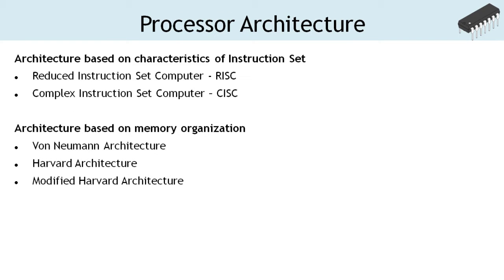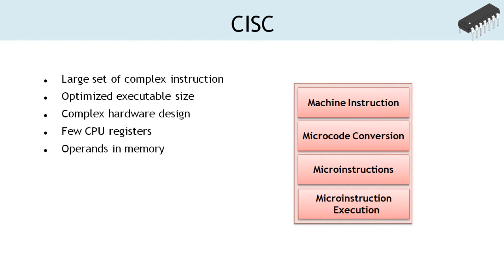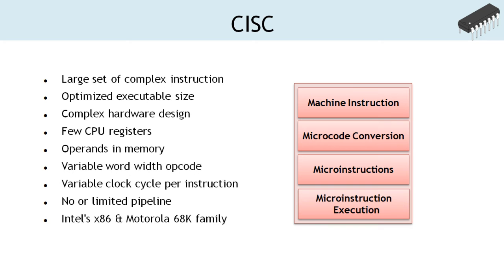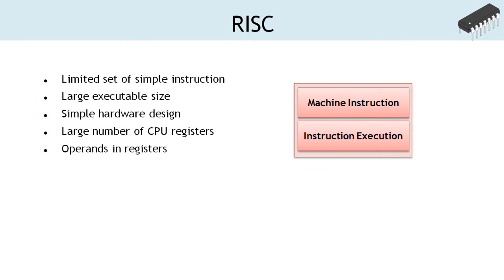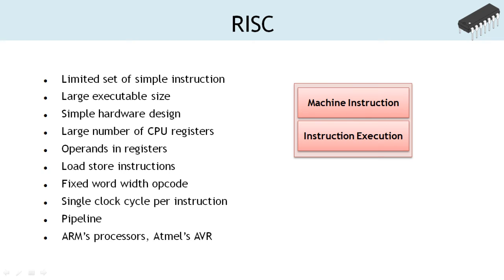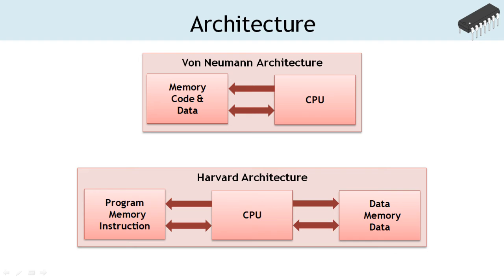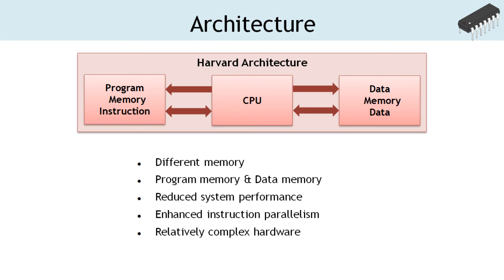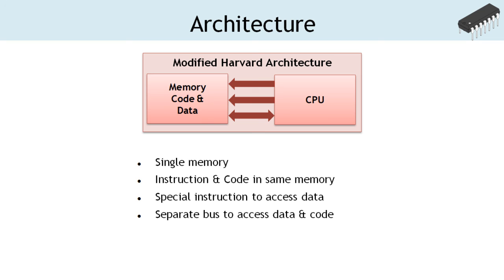Microcontroller Architecture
The CISC architecture implements the instruction set that contains large number of complex instructions. A CISC instruction can be split into several simple instructions called microinstructions executed by a microprocessor. The CISC architecture optimizes the size of executable image by emitting less number of instruction for a program. However, this increase the complexity of the underlying hardware design. A CISC machine has a few CPU registers and the instructions process the operands those are stored in the computer's memory. The instructions of a CISC machine are encoded using variable word width. That means there is no uniformity in the number of bits used to encode different instructions. Also the instructions are executed in different clock cycles. Due to these characteristics, the CISC processor either do not implement CPU pipelining or have limited pipeline stages. The CPU pipeline is discussed in detail in the later sections with reference to the ATmega328 microcontroller. The compiler used for generation of executable code is relatively simple for CISC processors. The Intel's x86 series of processors and Motorola 68000 family are based on CISC architecture.

The RISC architecture provides limited yet simple set of instructions. These instructions carry out a simple step during program execution. Since the instructions are simple, these are executed mostly in single clock cycle and most of the instructions are encoded using fixed word width. The underlying hardware design is also simpler compared to the CISC processor. Since the instructions have the fixed word width, the RICS processor implement highly effective multi-staged CPU pipelining. In a pipelined CPU, the different stages of instruction execution is overlapped among subsequent instructions. This increases utilization of different functional components of a CPU and enhances instruction execution throughput. However, pipelining increases hardware complexity of a processor. The RISC machine has huge number of general purpose CPU registers and most of the instructions take operands stored in those registers. RISC processor provide dedicated instructions to move data between registers and memory. The executable code generated for a RISC machine is lengthy than that for a CISC machine and the compiler design for a RISC machine is complex. Atmel's AVR family of microcontrollers, ARM's Cortex-M series of microcontrollers and several other microcontrollers implement RISC architecture.